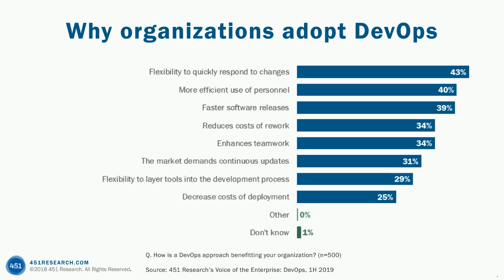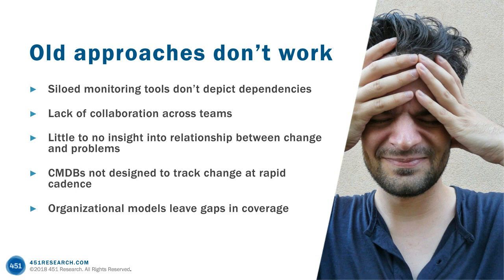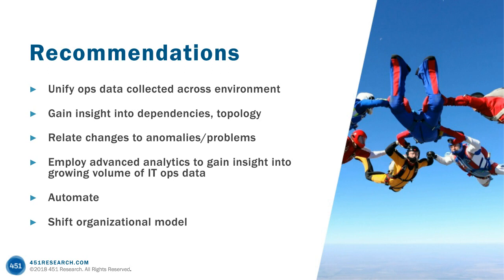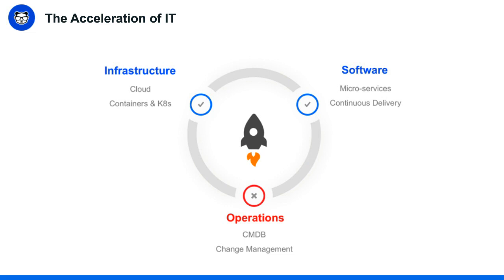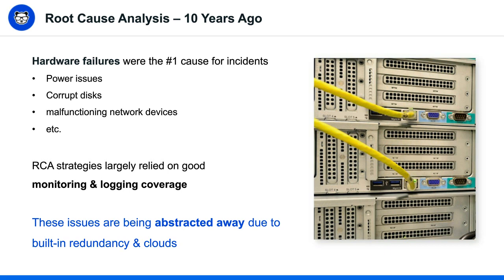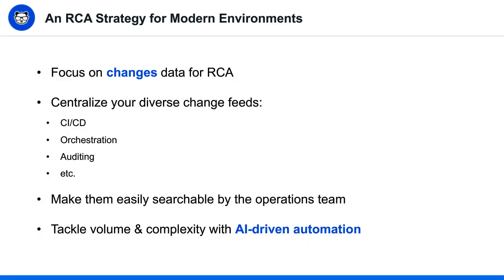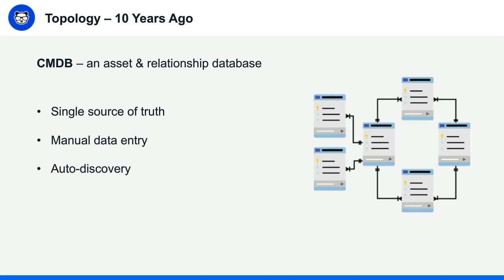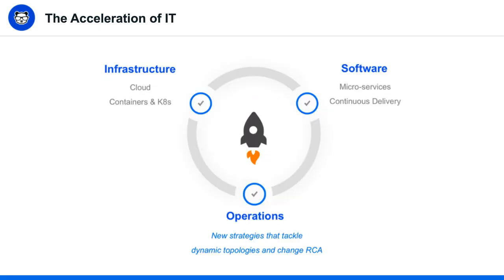Do legacy root cause analysis techniques still work for modern, fast-moving IT?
Legacy root cause analysis (RCA) techniques based on CMDBs and topology maps are failing IT Ops, NOC and DevOps teams.

CMDBs and topology maps are out-of-date and struggling to be relevant because IT today is fast-moving and application and service architectures are increasingly ephemeral.

What’s the impact? Incidents and outages that are

* more frequent,

* more prolonged, and

* more painful for customers and users.

What should enterprises do? Nancy Gohring, Senior Analyst at 451 Research, and Elik Eizenberg, CTO and Co-Founder at BigPanda discuss why fast-moving IT changes the game for IT Ops, why legacy approaches to root cause analysis are no longer working and what can help enterprises solve this critical problem.